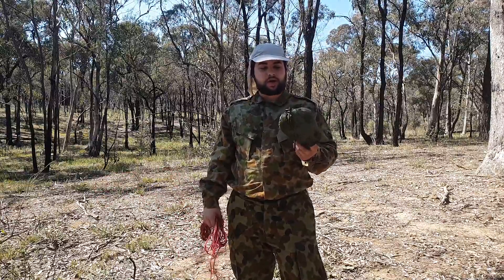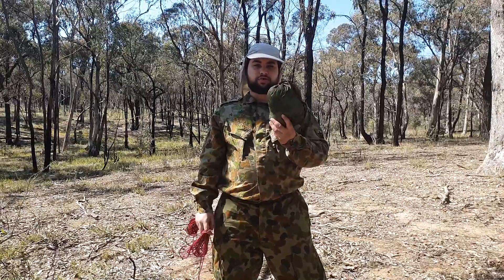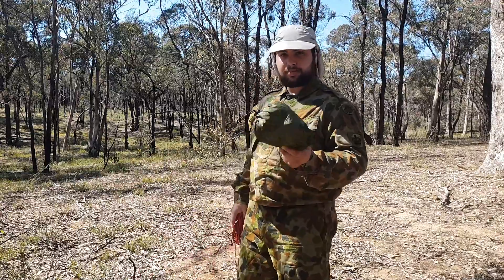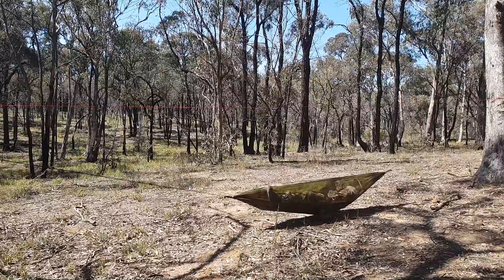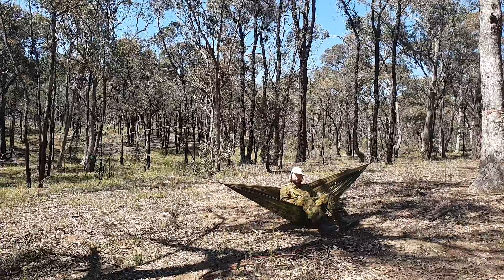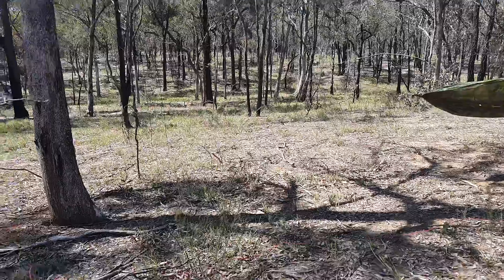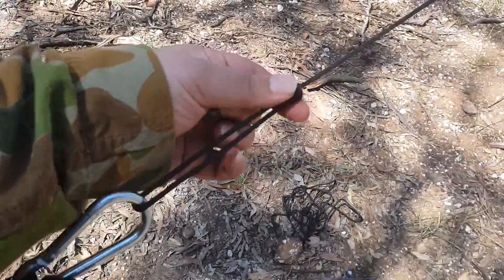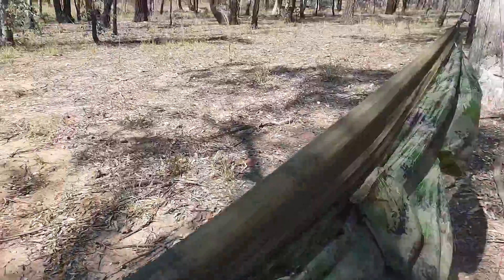Cheap Bush Hammock - Part 2 (Success or Failure...)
Bushcraft returns with the Cheap Bush Hammock to share his final thoughts and suggestions about this hammock!

All equipment, gear and clothing reviewed on Assessed Bushcraft & Survival is 100% privately owned and used, we do NOT accept sponsorship and we do NOT do paid reviews.

All recommendations, praise and tips given in these reviews, are the individual beliefs and experiences of those appearing in the reviews. We speak our mind and only review based on facts.